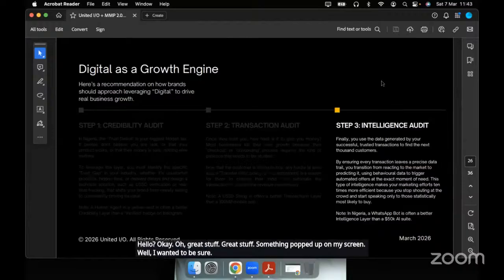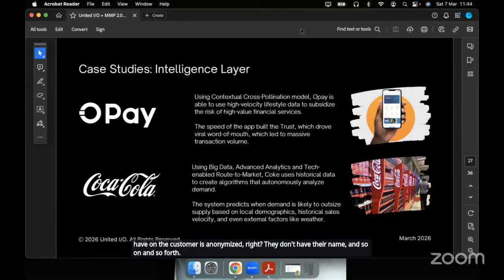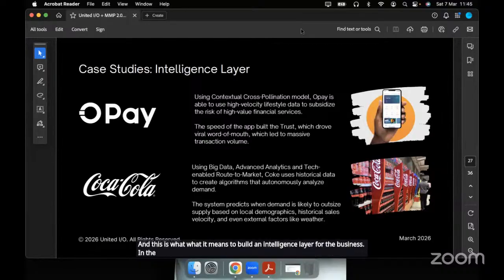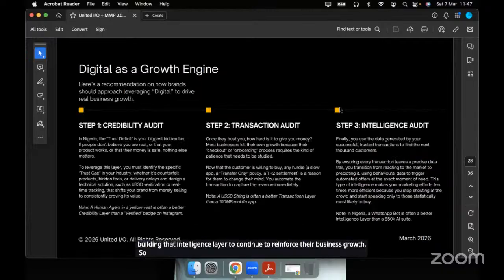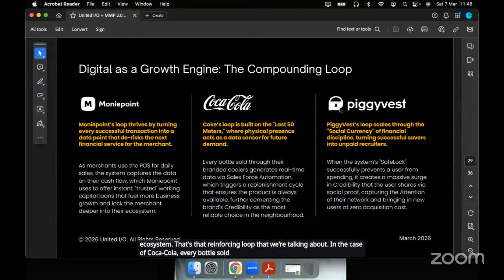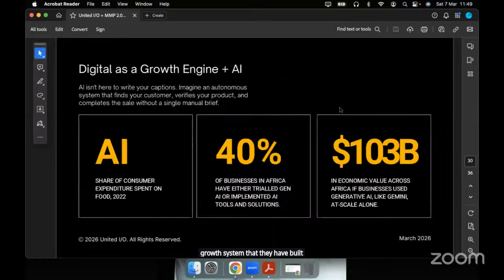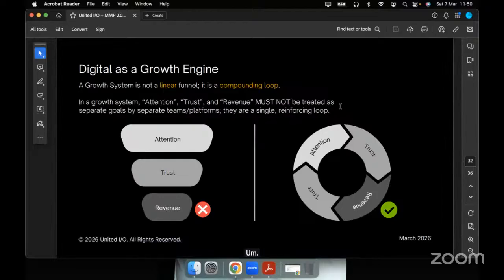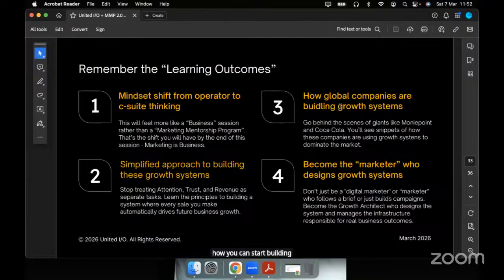MMP 2.0 Guest Session: Digital as a Growth Engine